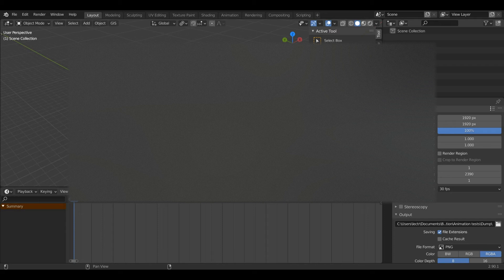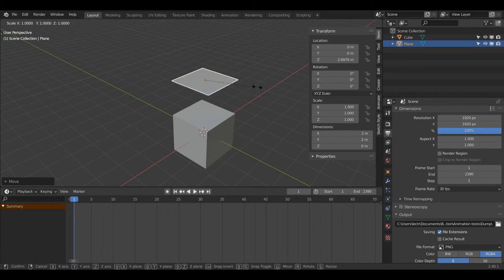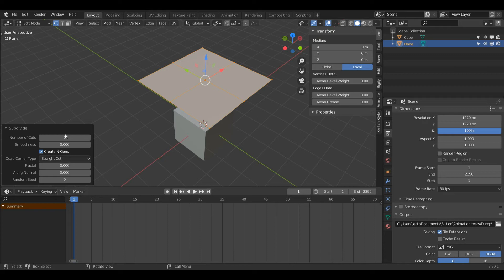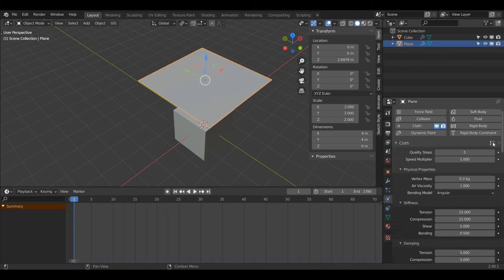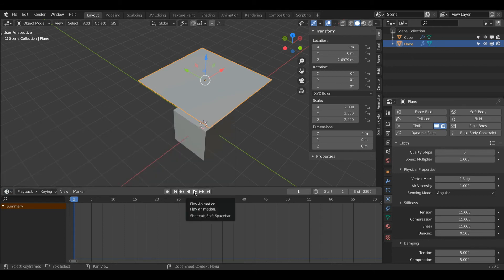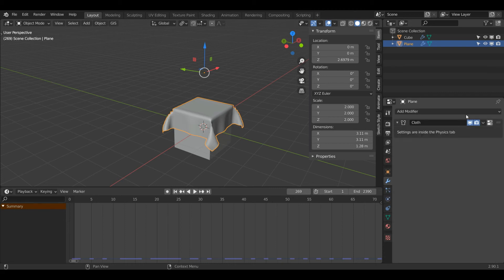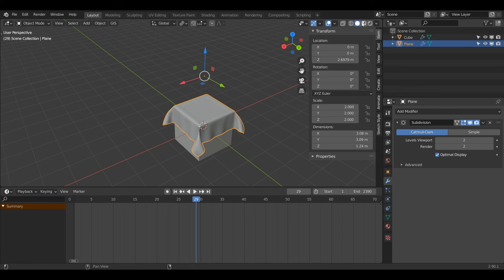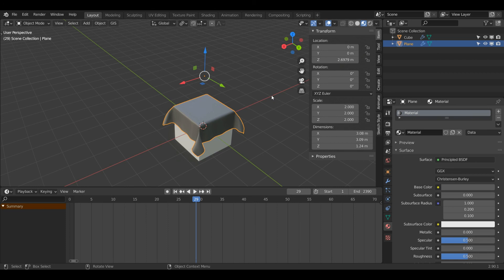EASY BLANKET in BLENDER!! FAST!!⏳ - Blender Quick Tips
Easy cloth physics in blender for beginners!